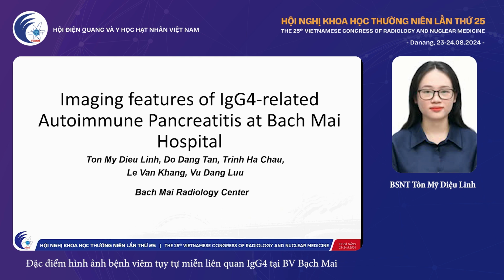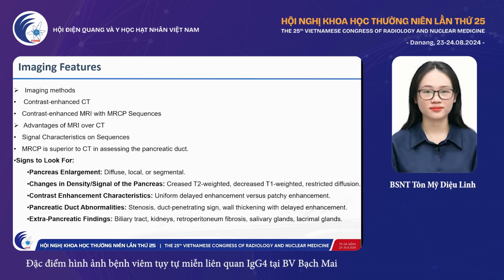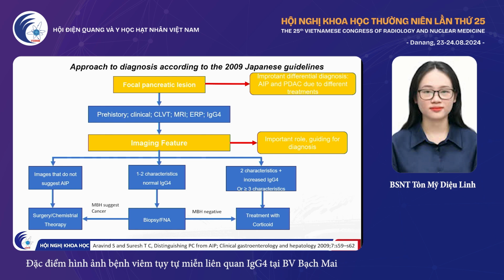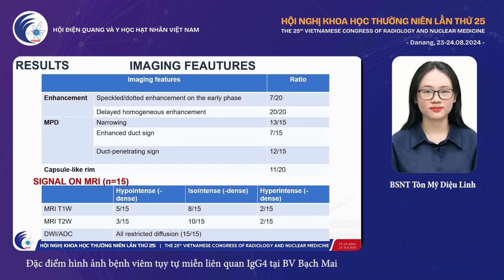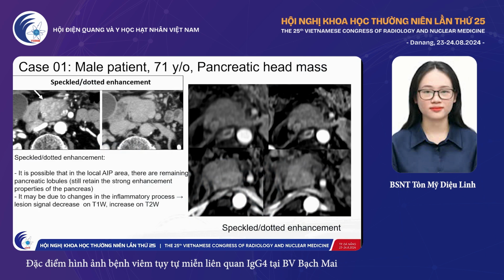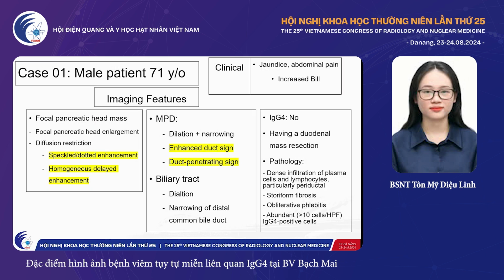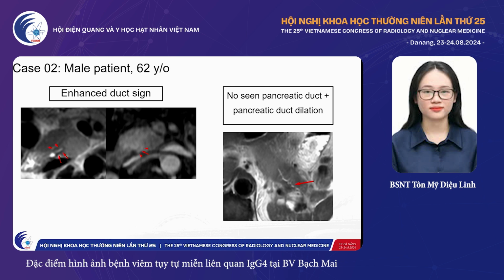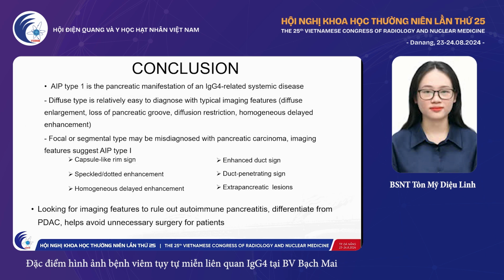[VSRNM 2024] Báo cáo khoa học trẻ (Tiếng Anh) - BSNT Tôn Mỹ Diệu Linh